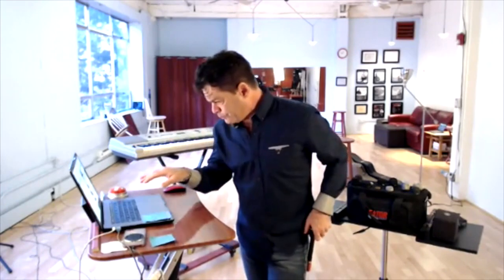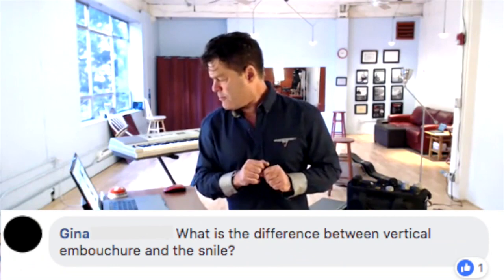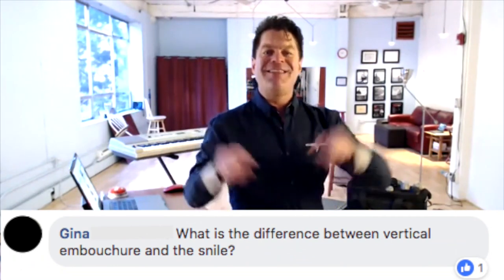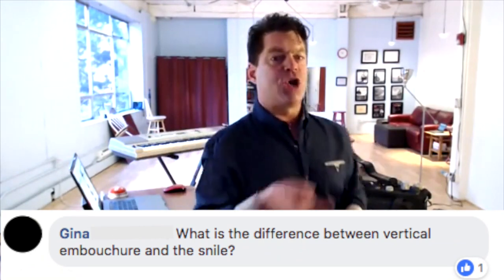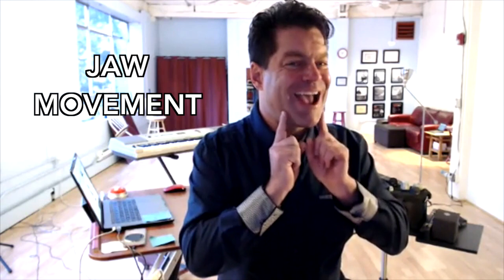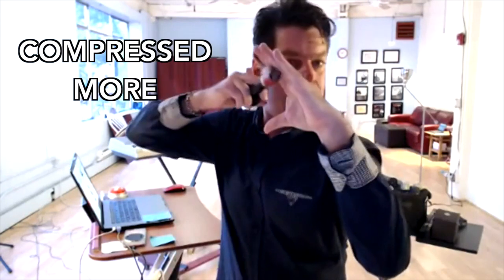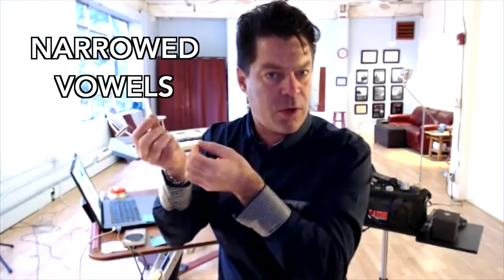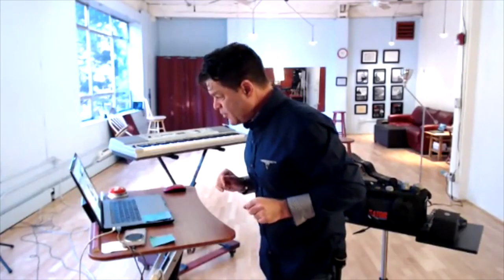THE SNILE: Sing Narrow Vowels & High Notes | Vocal Coach | The Vocalist Studio